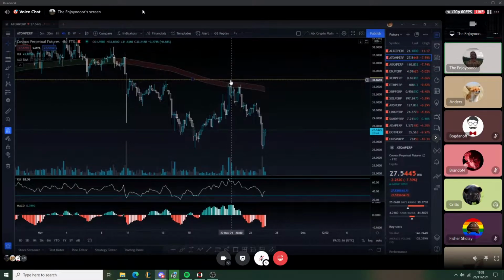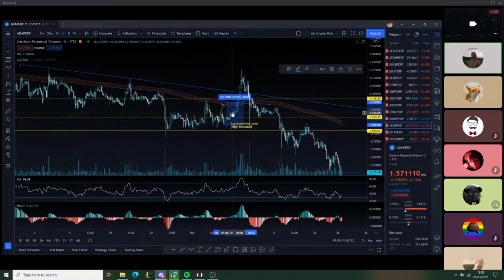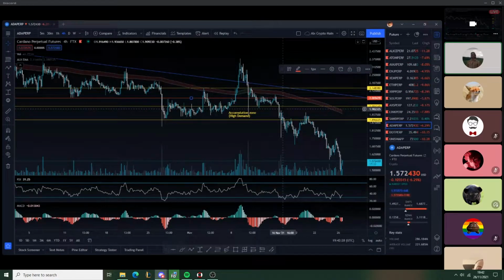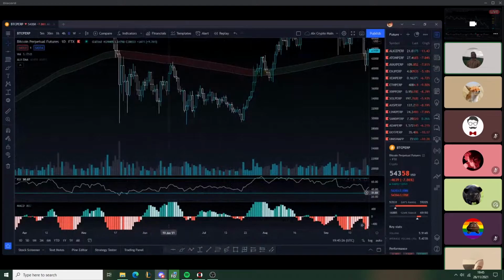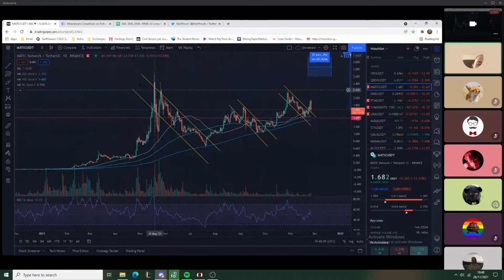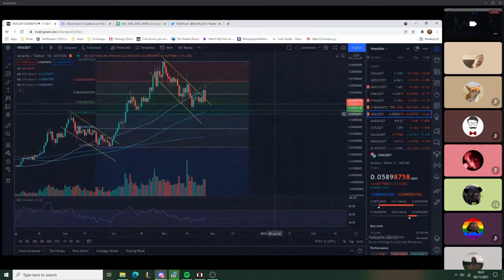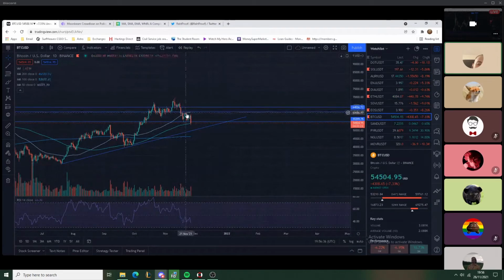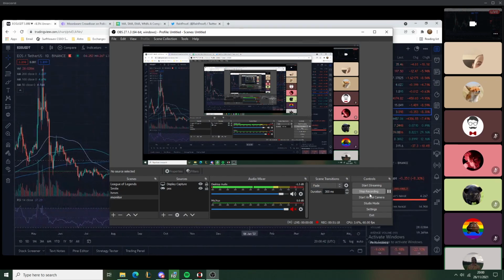26.11.2021 Crown Court - Technical Analysis